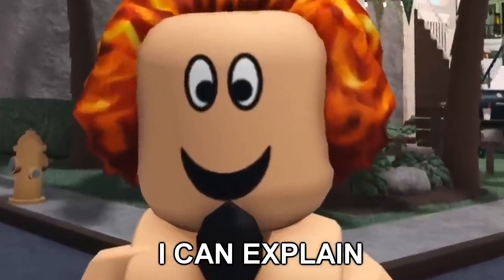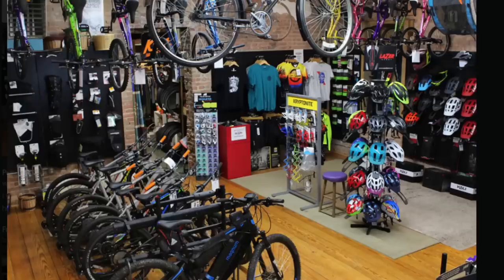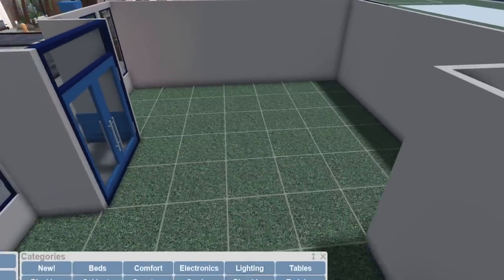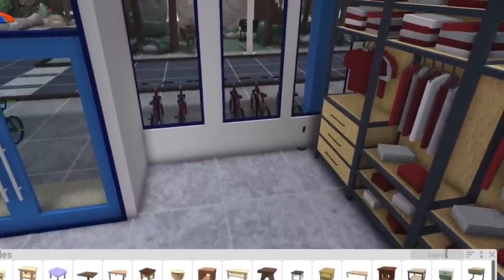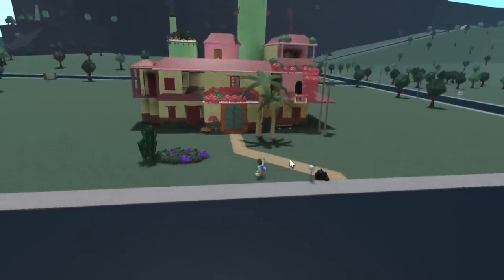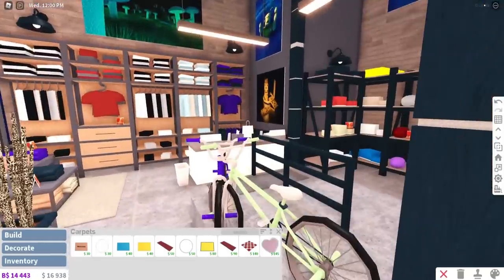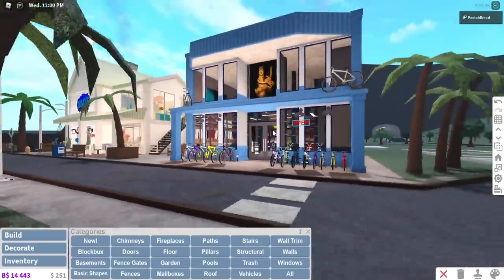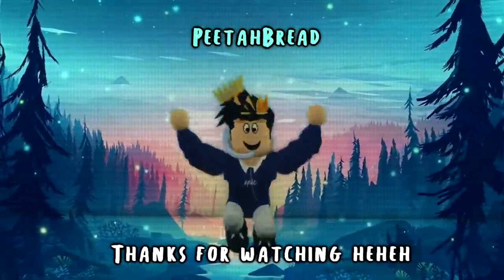building a BLOXBURG BICYCLE SHOP IN MY NEW BEACH TOWN BOARDWALK...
now that we have finished all the houses, it's time we do all the shops and community things in my upcoming new bloxburg beach town! boardwalk. a bike shop is definitely needed to travel around so here we are

Monday - breaking into more bloxburg houses (Done!)
Tuesday - building a hidden bloxburg modern tropical house in my beach town (Done!)
Wednesday - break day no video
Thursday - working for 30 seconds and building a house with that (Done!)
Friday - building a bicycle shop in my bloxburg beach town (Done!)
Sunday - to be determined!

🔴Recording Program: OBS Studio
🎨Graphics: Adobe Photoshop
🎬Editing Program: Sony Vegas Pro